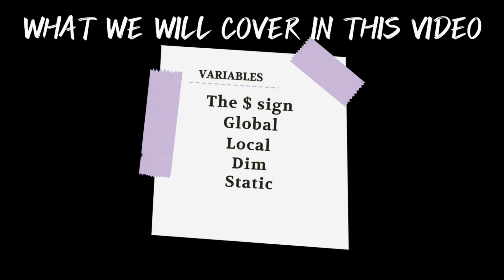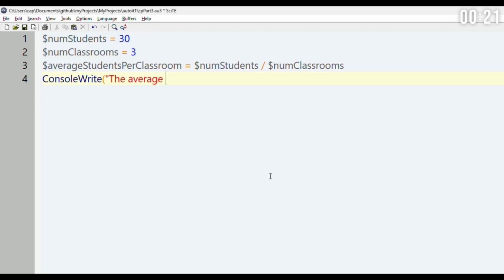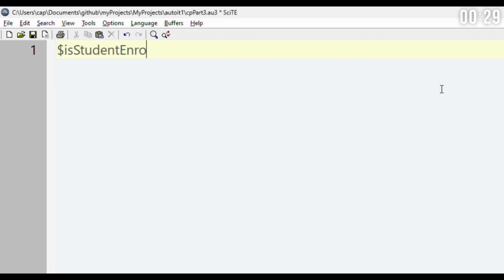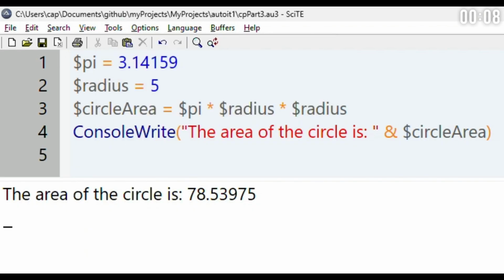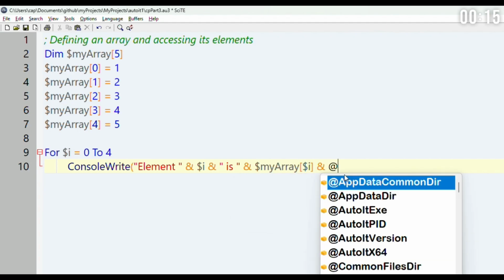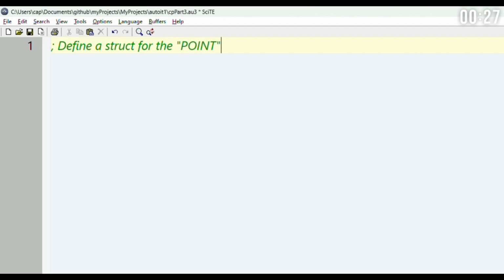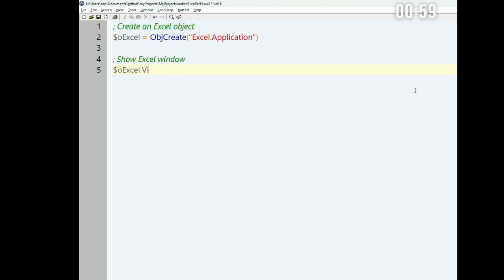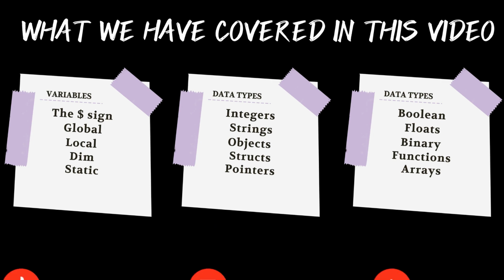Master AutoIt Variables & Datatypes in Minutes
Are you new to AutoIt programming and struggling with variable declaration and datatypes? In this tutorial, we will cover everything you need to know to master AutoIt variables and datatypes. We will go over how to use the $, global, local, dim, static declarations to define variables, and explore various datatypes such as integers, strings, Booleans, objects, arrays, pointers, and binary.

Our step-by-step approach will make it easy for you to follow along, even if you are a complete beginner. We will explain each concept in detail and provide practical examples to help you understand how to use variables and datatypes in your AutoIt code.

By the end of this tutorial, you will have a solid understanding of variable declaration and datatypes in AutoIt. You will be able to confidently declare variables, use different datatypes, and create more complex AutoIt programs. So, whether you're a seasoned AutoIt programmer or just starting out, this tutorial is for you!

TIMESTAMPS
Introduction
    0:16 Variable Declaration
Basic Datatypes
    0:59 Integers
    1:40 Strings
    2:26 Booleans
    3:15 Floats
Advanced Datatypes
    4:16 Functions
    4:49 Arrays
    5:24 Binary
    5:53 Pointers
    6:23 Structs
    6:56 Keywords
    7:19 Objects